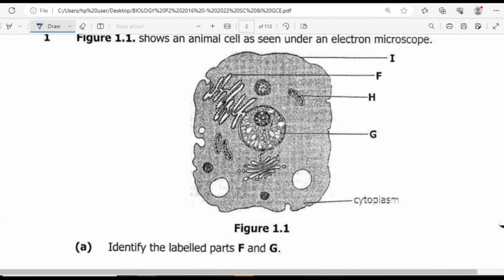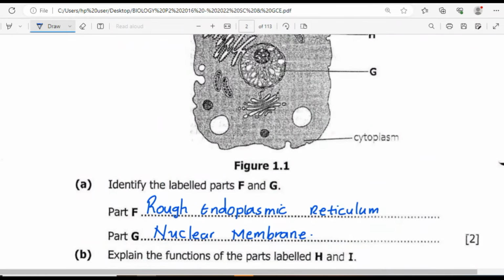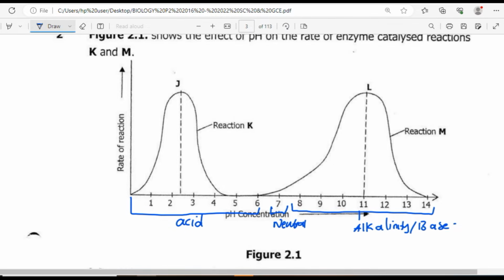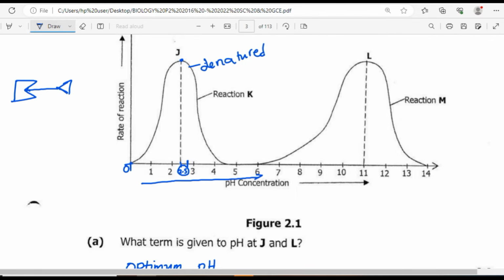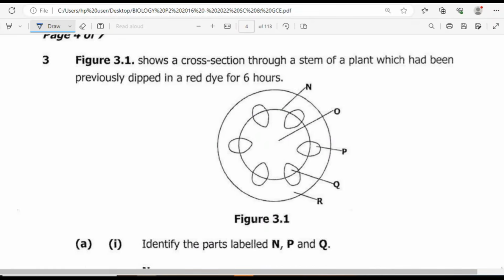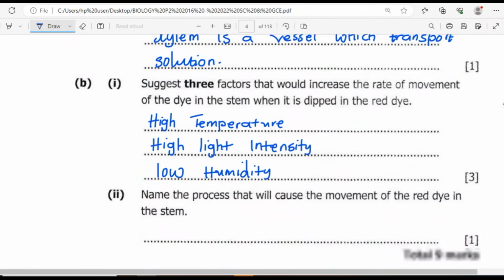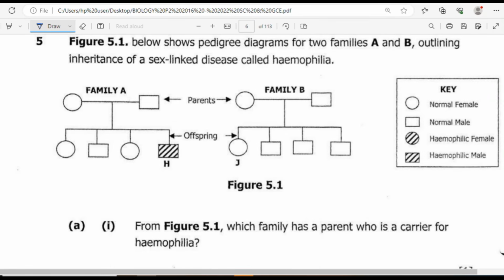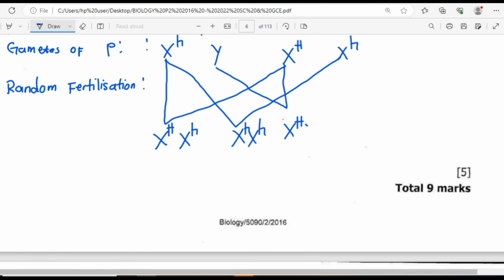BIOLOGY PAPER 2 2016 INTERNAL